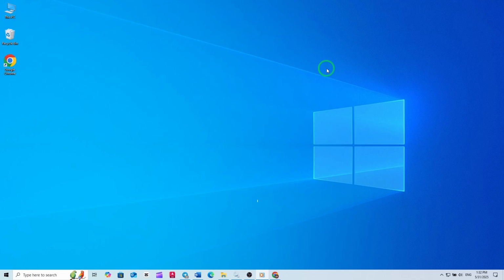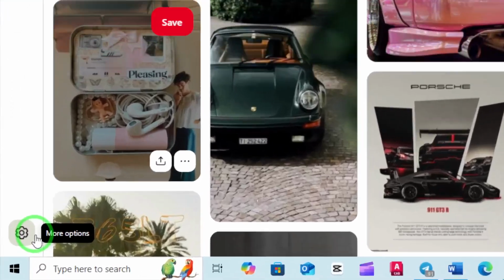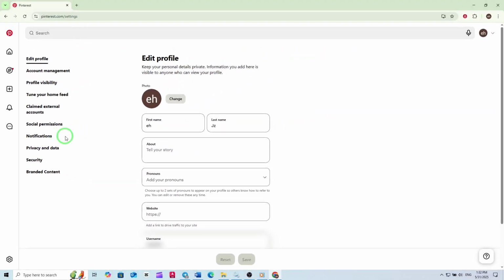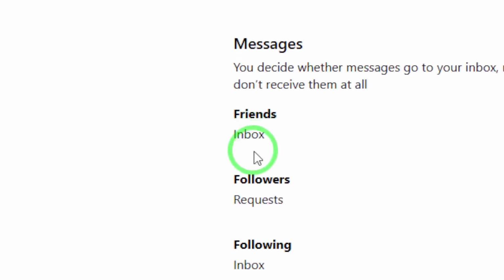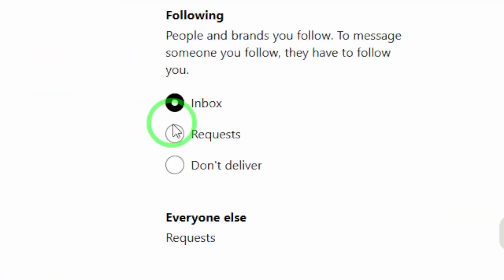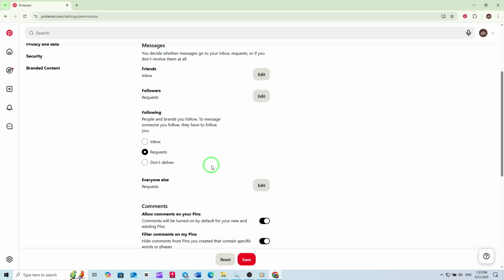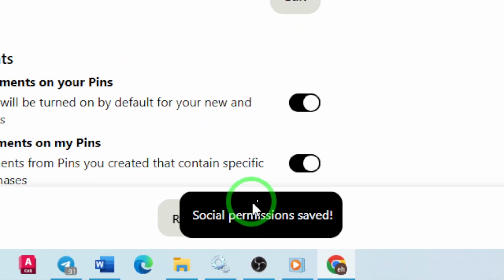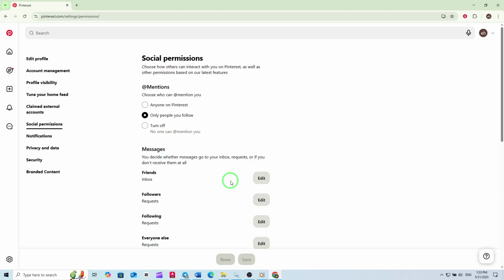How To Enable Requests Messages From Following On Pinterest On PC (New Update)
Learn how to enable requests messages from people you follow on Pinterest using your PC with the latest update. This quick tutorial will guide you through the updated Pinterest interface so you can manage your message requests easily and securely.

1. Open Pinterest from your browser

2. Click on Settings from the left side menu

3. Enter to Settings, then Social permissions

4. Under Messages, click on Edit next to Following

5. Choose Requests, click Save

Timeline:
00:00 Start
00:12 How to do it
01:05 End